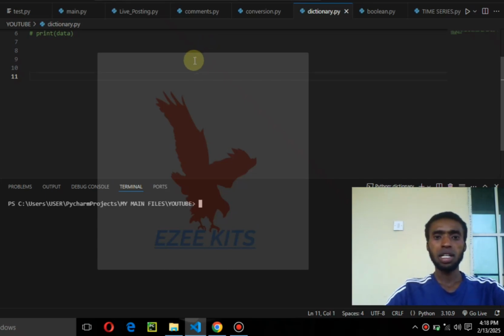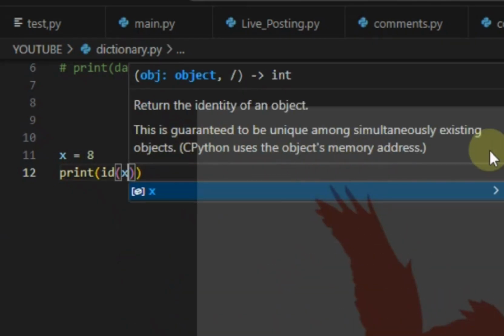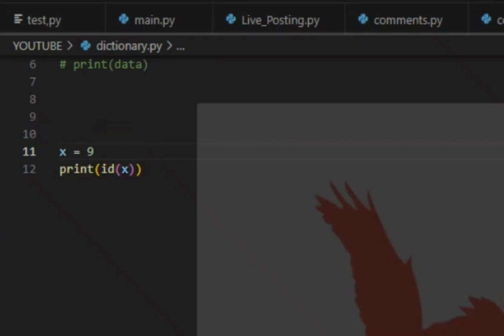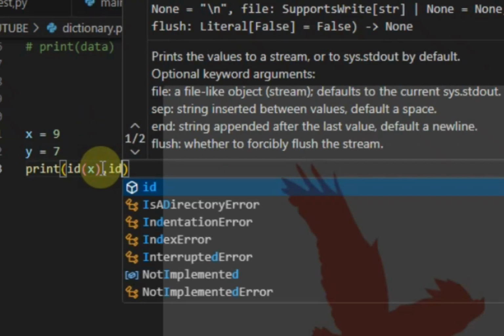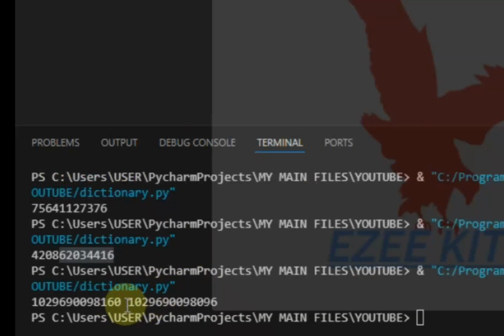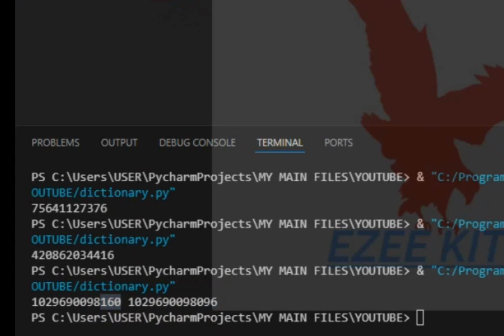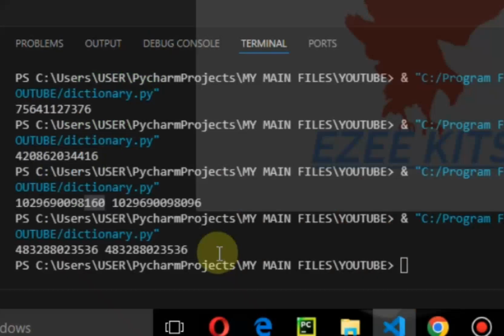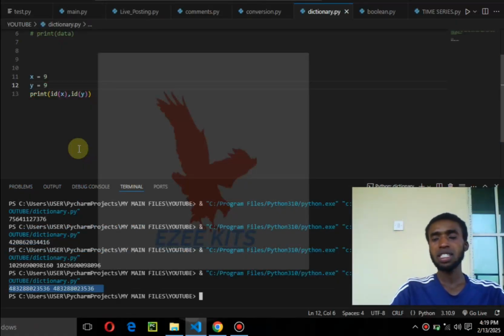Understanding id in Python: How Memory Management Works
What is id() in Python? Understanding Memory Management

In Python, every object has a unique identity assigned by the interpreter, and the id() function helps retrieve it. This identity represents the memory address of an object, which helps in understanding mutable vs immutable types, object references, and memory management.

What You Will Learn:
✔ What is id() in Python, and how does it work?
✔ How Python assigns unique memory addresses to objects
✔ Difference between mutable and immutable objects in memory
✔ How object references affect memory allocation and performance
✔ Practical examples and real-world use cases of id()

By the end of this video, you'll have a clear understanding of how Python handles object identity and memory management, helping you write more efficient code.